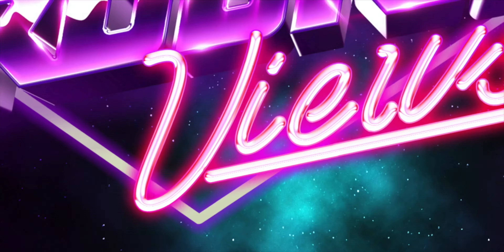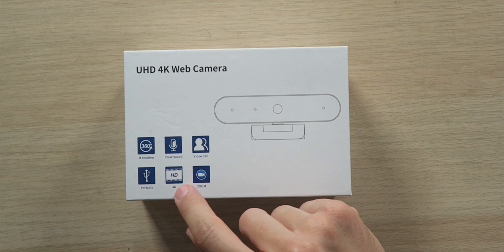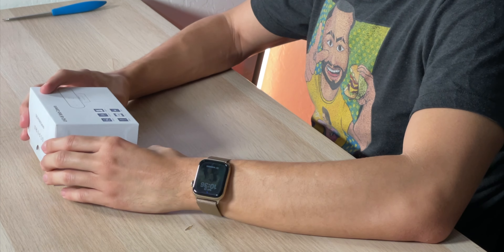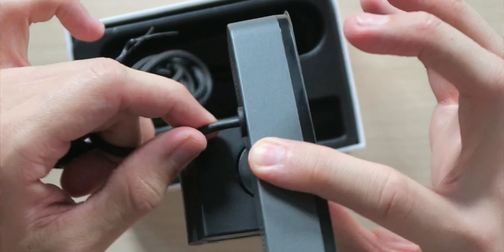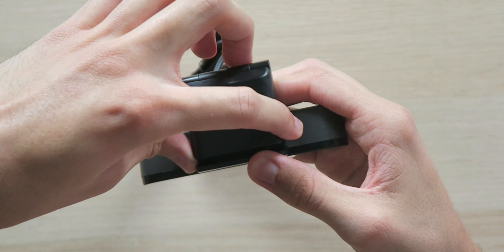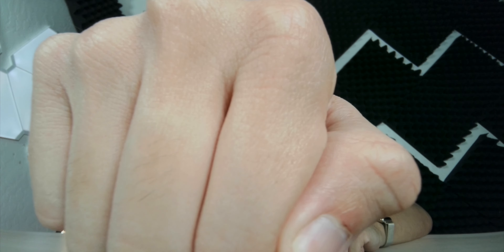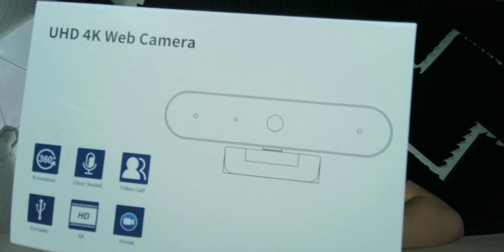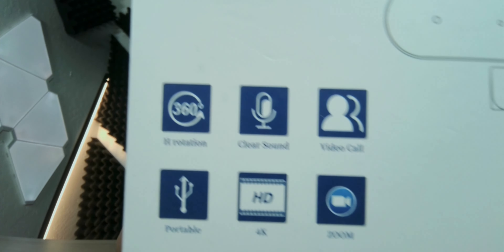Nisheng 4K Webcam with Sony Sensor